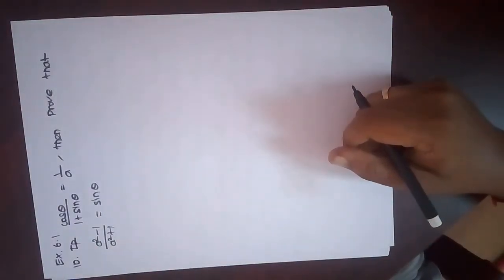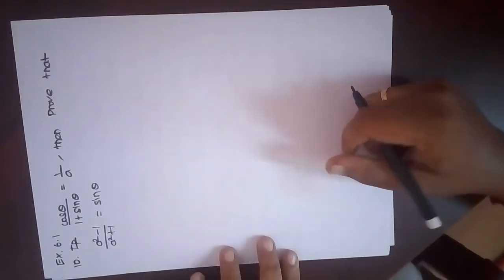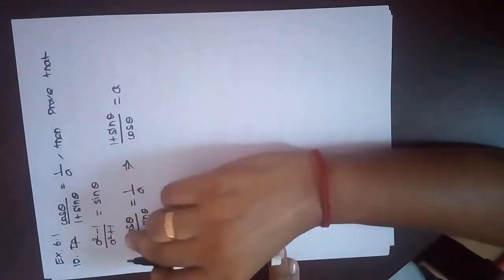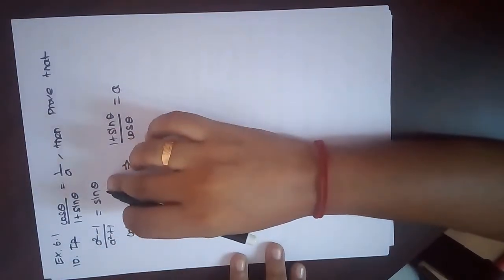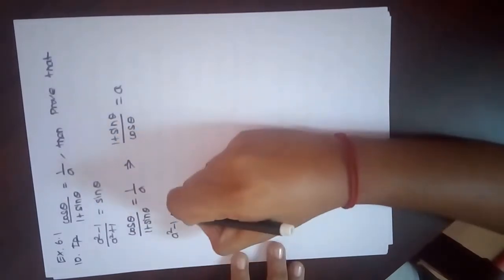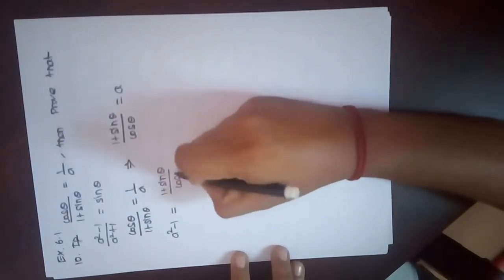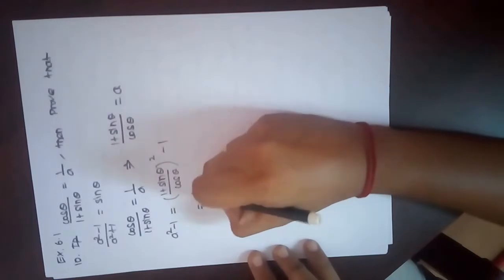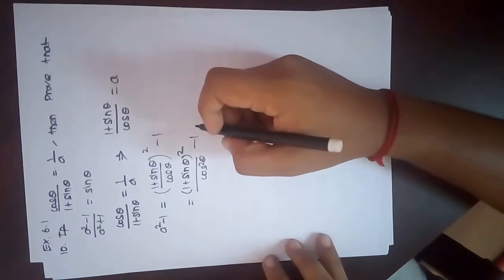10th Maths Exercise 6.1- 10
10th Maths Exercise 6.1- 10